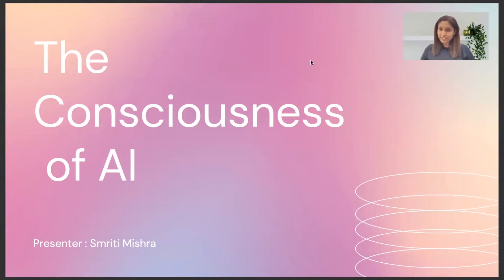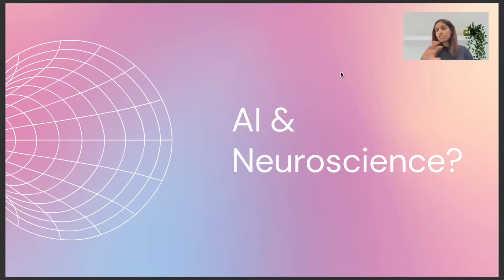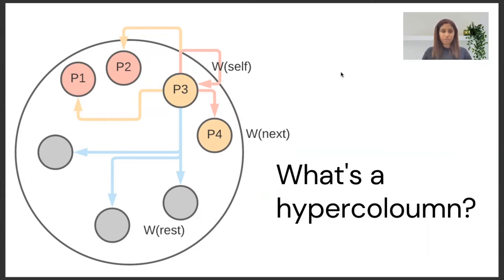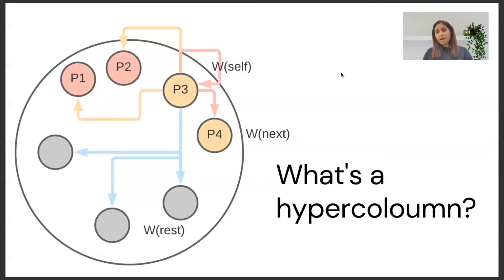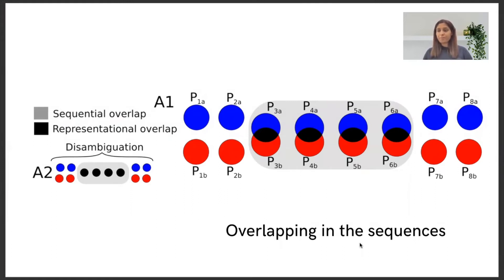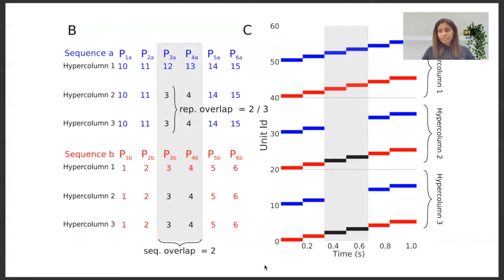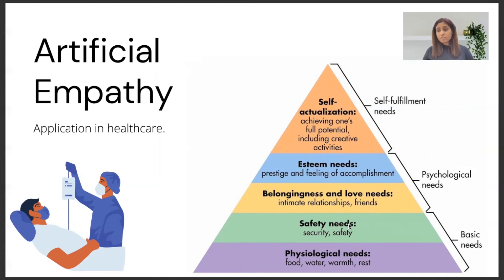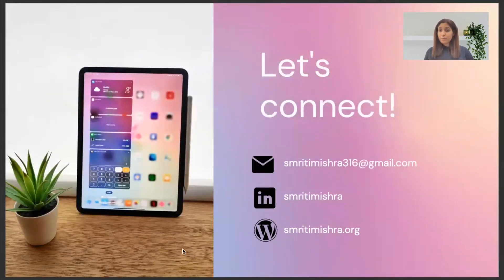The Consciousness of AI, Smriti Mishra @ Earthbanc | GHOST Day: AMLC 2022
Presentation given during GHOST Day: AMLC 2022.

About the speaker:
Smriti Mishra is a Head of Artificial Intelligence at Earthbanc where she implements techniques for remote sensing for verification of carbon sequestration. Hers Bachelor's Thesis was in realm of Computational Neuroscience. It was a study about overlapping sequences in the brain, how thoughts are processed and why people lose memory. Smriti is a Founding Member of AI Guild, which is the go-to community for data and business professionals advancing AI adoption. She is also “Google Women Techmakers” Ambassador in Sweden.

Abstract:
Have you ever been intrigued about the human mind, how do human beings think and process memory or why do people lose memory sometimes? Ever wondered how can artificial intelligence be used to understand complex cognitive mechanisms? Or, how can AI and deep learning be used to improve mental health?

During this session, I will walk you through the several different types of patterns inside the human brain using Bayesian Confidence Propagation Neural Networks and sequence learning in a non-spiking attractor neural network. I will also discuss the two primary types of overlaps that occur in the human brain and how they affect our memory and cognitive abilities. I will talk about how we can use recurrent neural networks and sequence learning to study memory loss in diseases like Amnesia and Dementia. This brain-inspired neural network model will also be able to encode and reproduce temporal aspects of the input, and offers internal control of the recall dynamics by gain modulation. Furthermore, I will comprehensively discuss how technology and artificial intelligence can be employed for mental wellness and also, in removing the stigma around mental health.